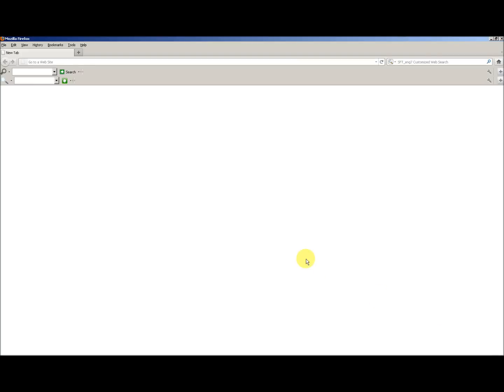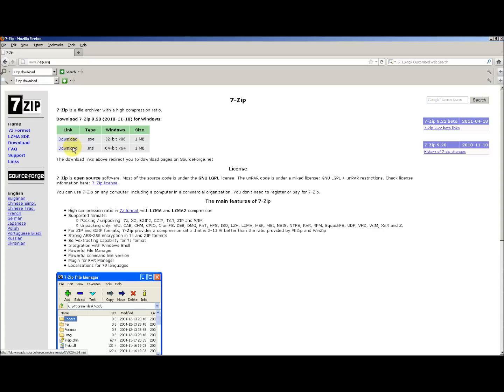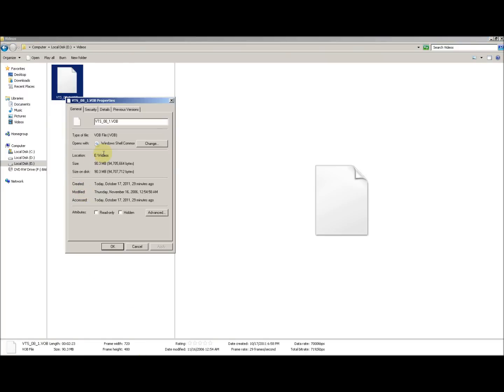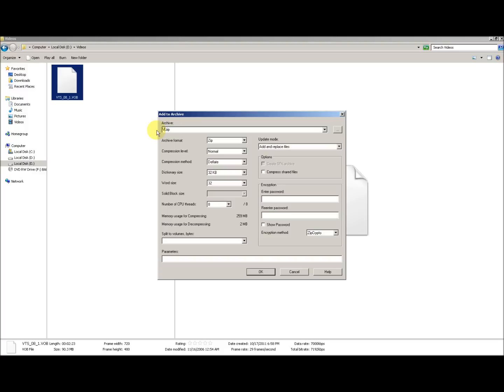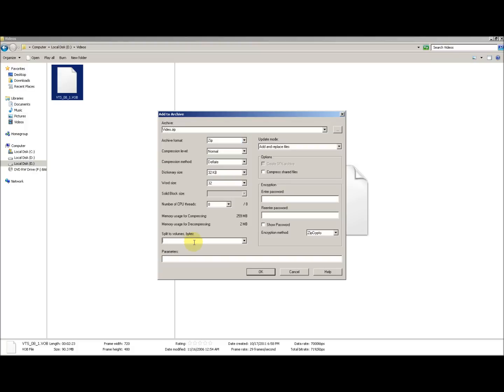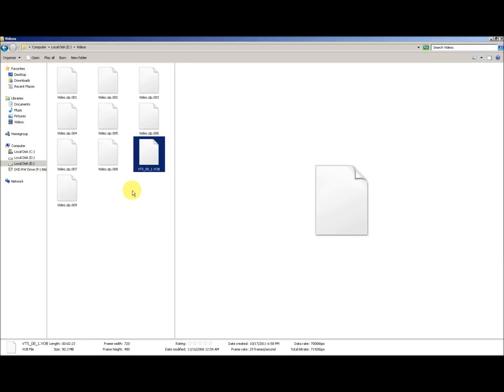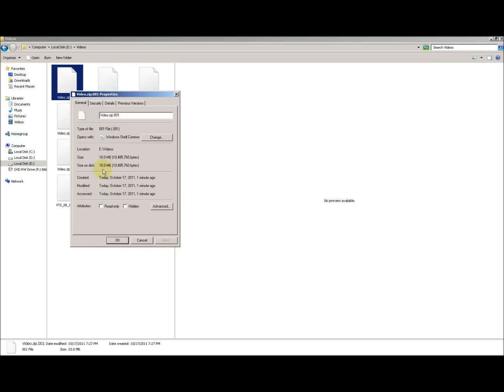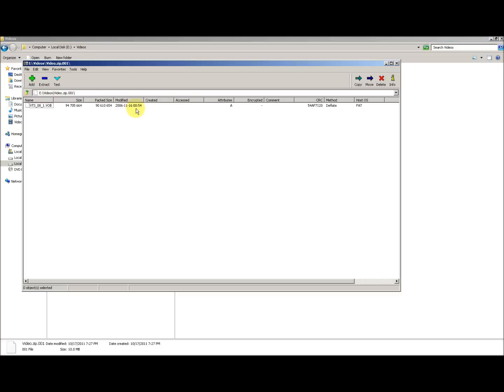Splitting large files using 7-zip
Small files are easy to transfer but larger files whose size runs in gigabytes might be difficult to transfer via ftp as it might get interrupted.To transfer larger files split them into multiple smaller  files and then transfer.We can split the larger file to smaller file using open source software called 7-zip.